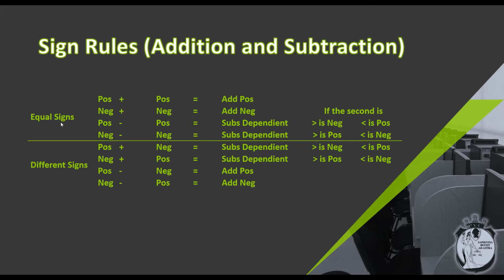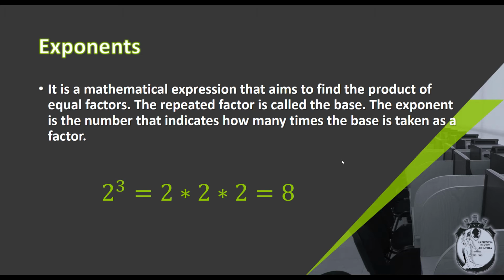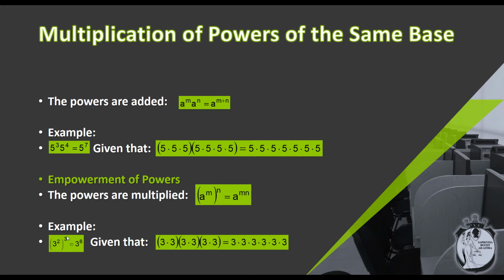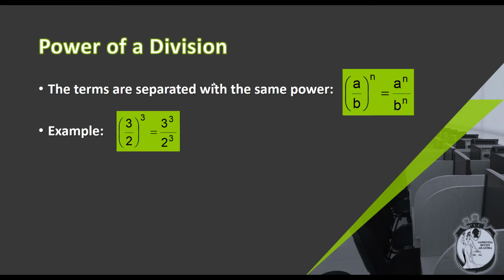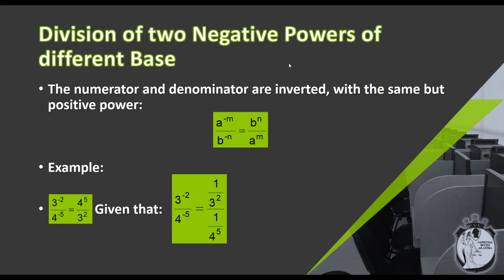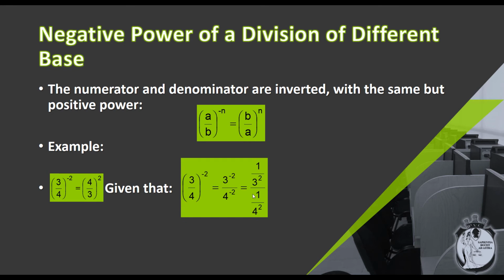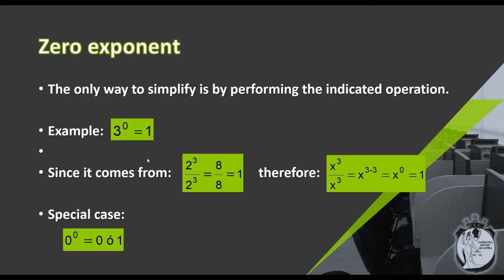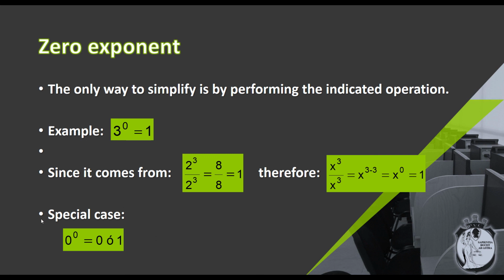Matemáticas I - 9 - Exponentes Ing FHD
Law of Signs, Grouping Signs, Simplification of Positive, Negative, Zero and Fractional Exponents